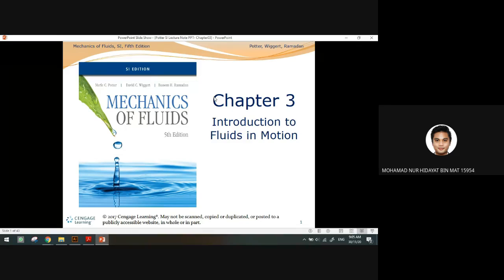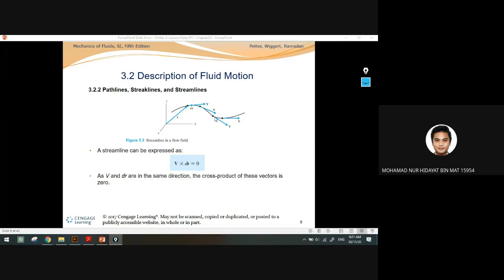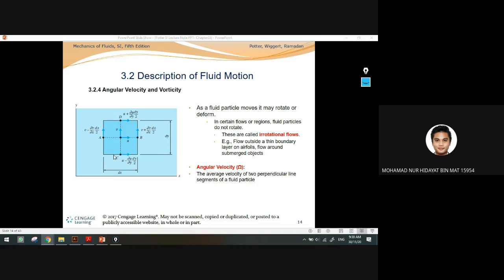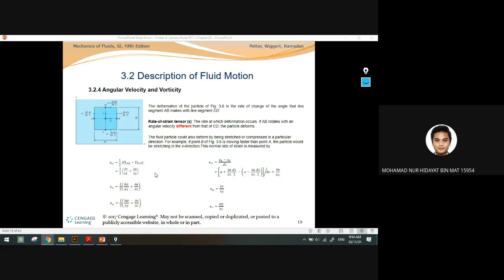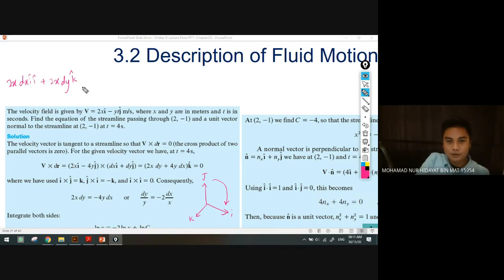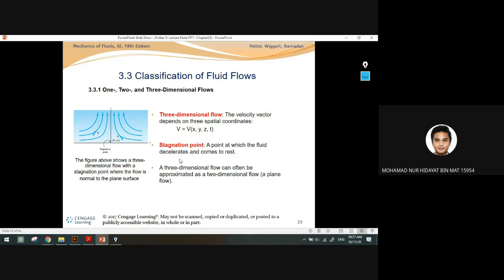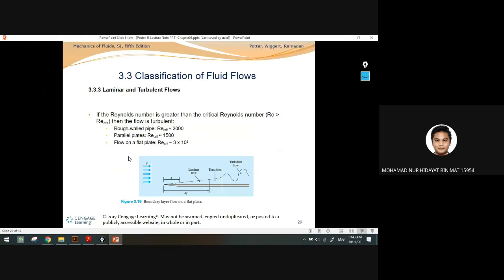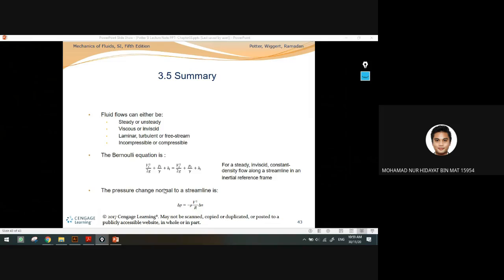Chapter 3 Fluid Motion and Bernoulli Equation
You should be able to calculate and analyse fluid dynamics problems using Bernoulli equations, concepts of control volume, conservation of mass, energy and momentum.